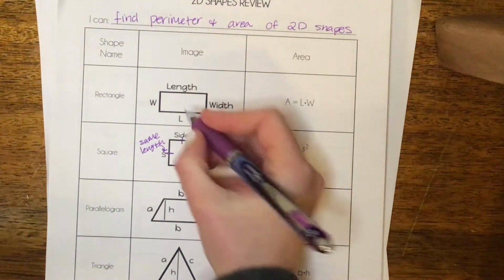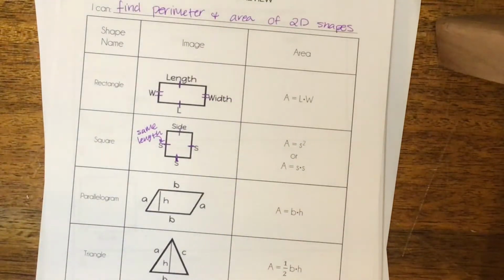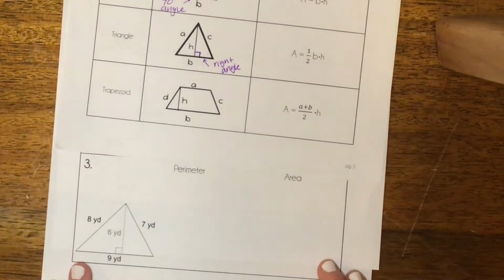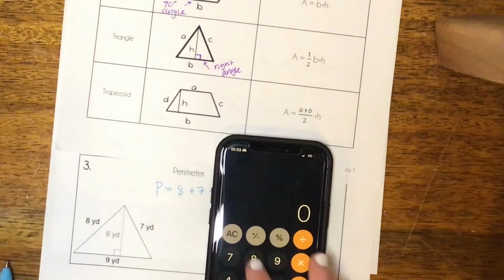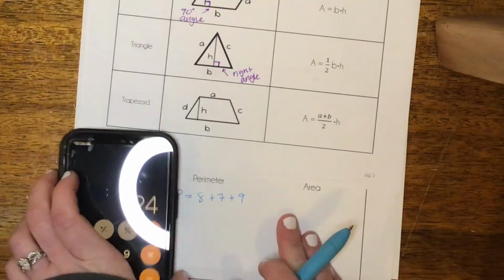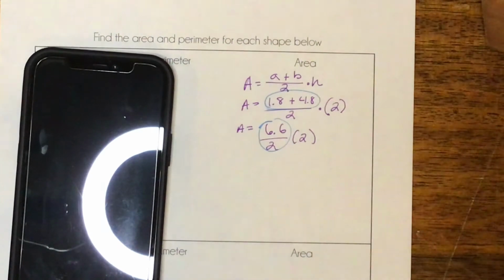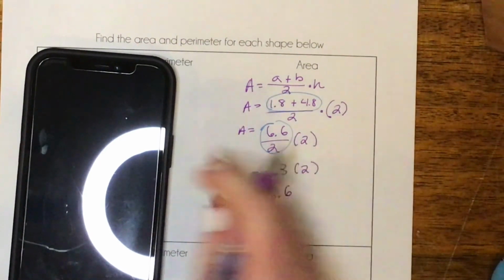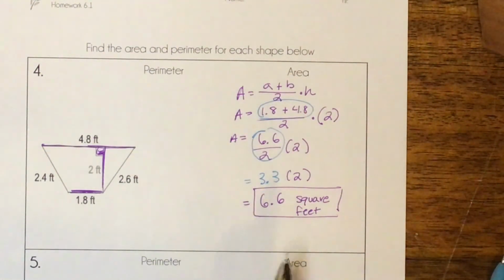6.1 - 2D shapes review (21-22)